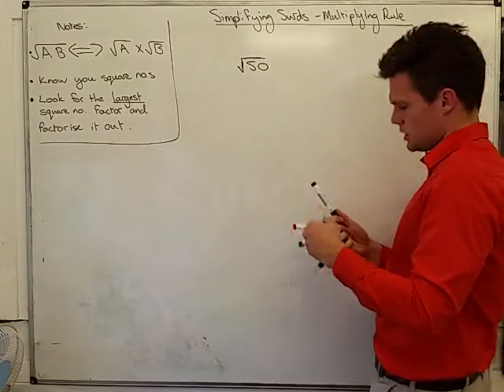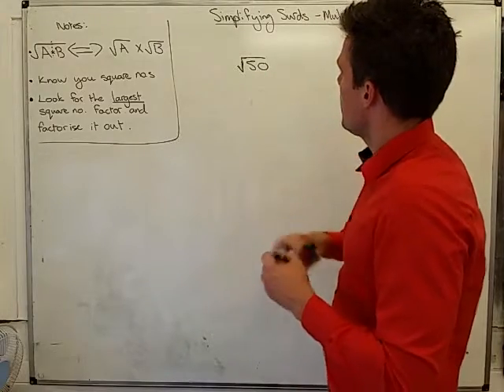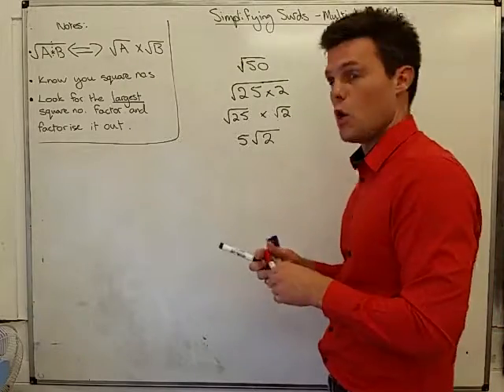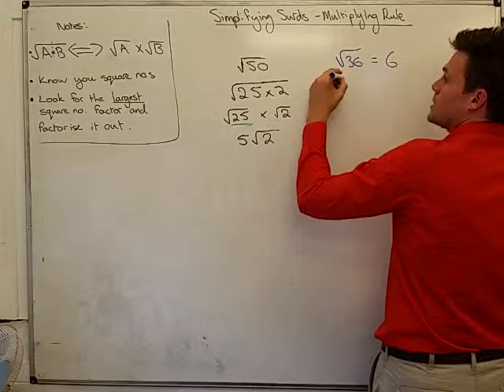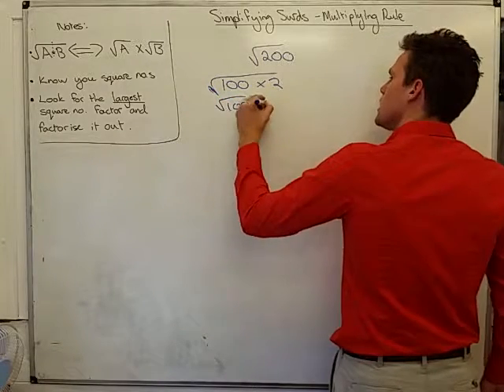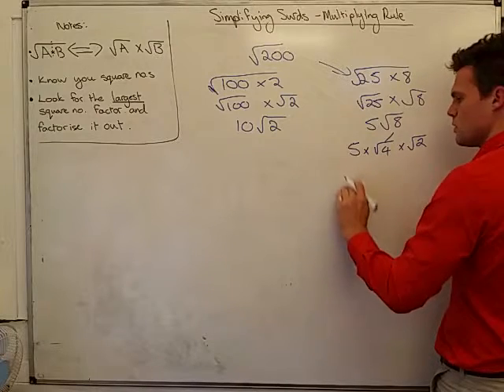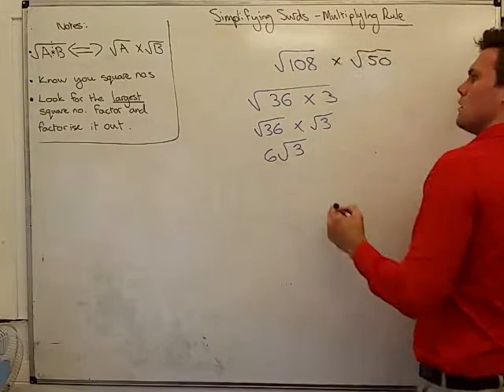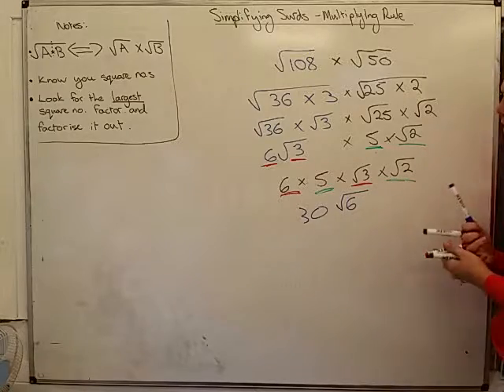Sumplifying Surds - Multiplying - Mr Duncan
A video showing how to simplify surds using the multiplication rule